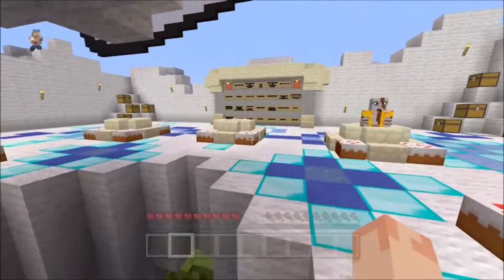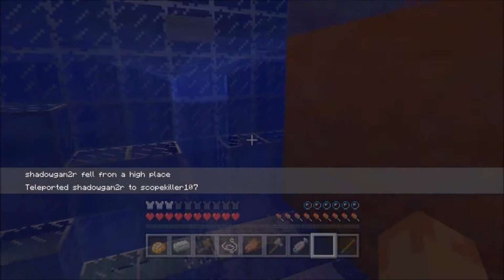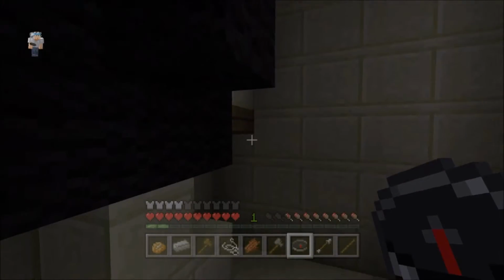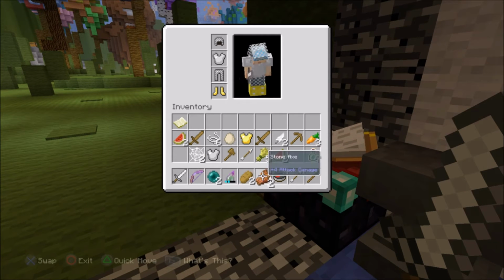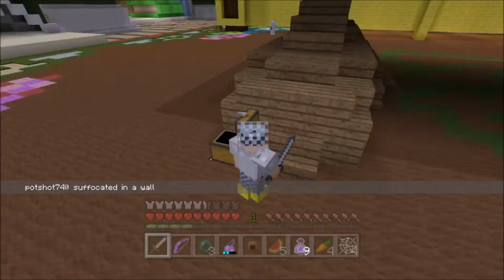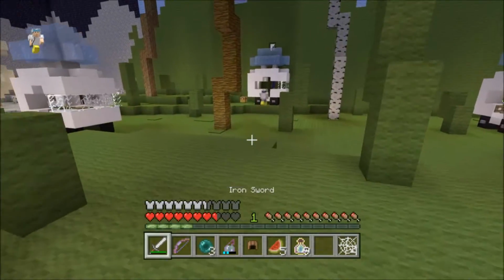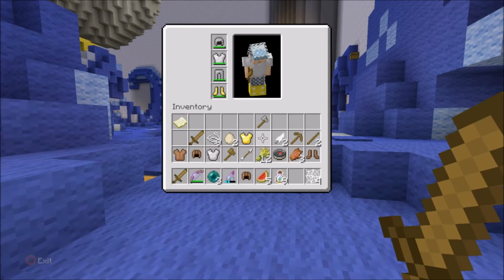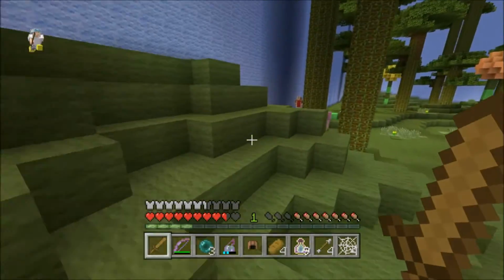Minecraft | PS4 Hungergames w/friends Ep-1 (Cheaterz)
Hello, my name is Mike, or as my fans and subscribers know me as ThatRandomGamer. In this video I decided to bring back an old series on my channel called "Hungergames w/ Friends." Alot of people wanted it back on the PS4. So i did :)

ANY PS4 PLAYERS/USERS FEEL FREE TO ADD ME
PSN 1:scopekiller107 --- Mostly Online With This Account
PSN 2: iThatRandomGamer

^ Curse

If you read this, comment "HGBACKFTW"